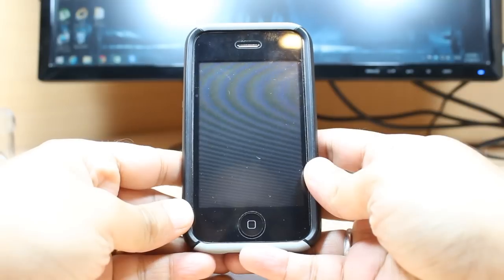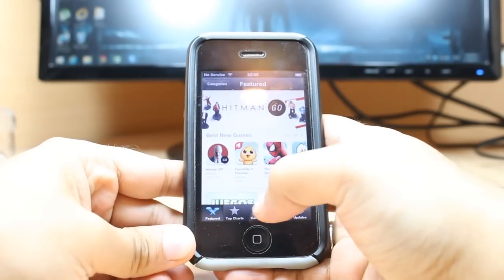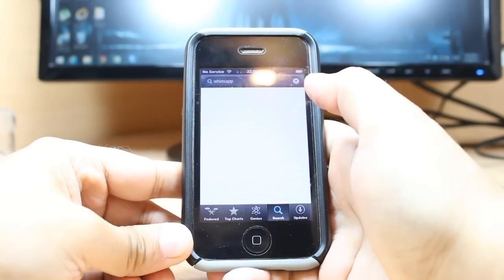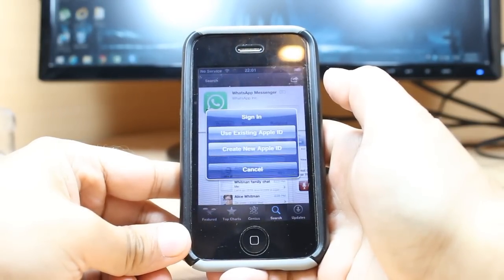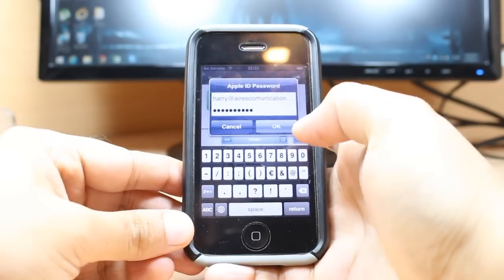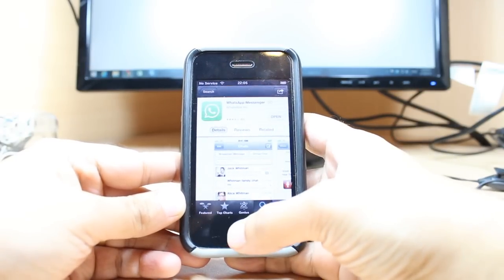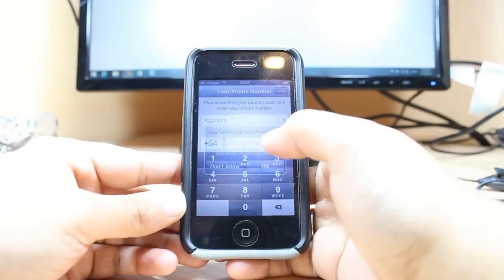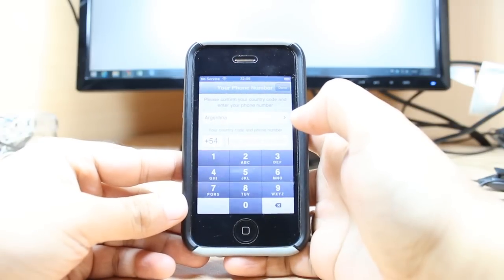WhatsApp Messenger Install to iPhone 5, 4S, 4, 3Gs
WhatsApp Messenger Install to iPhone 5, 5c, 5s, 4s, 4, 3Gs, 3G,